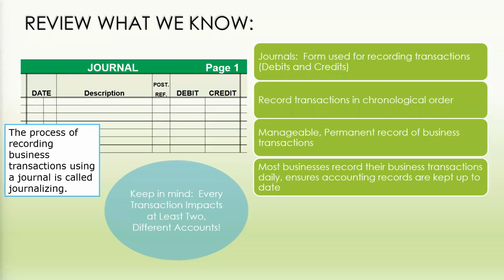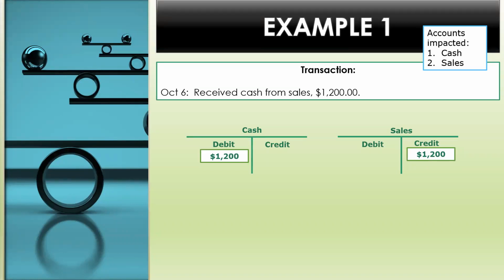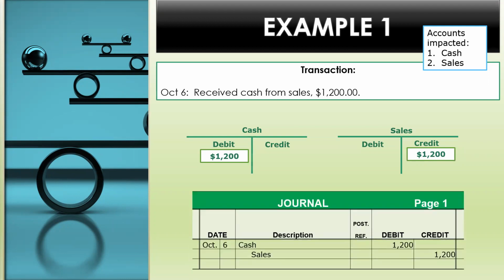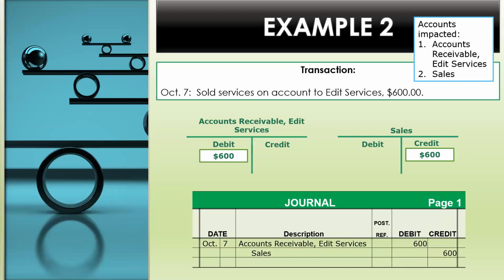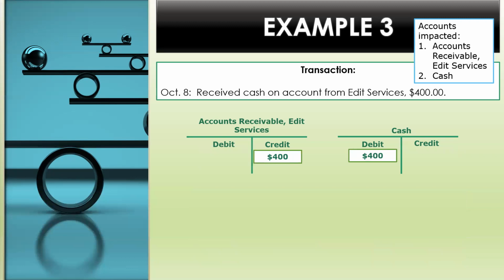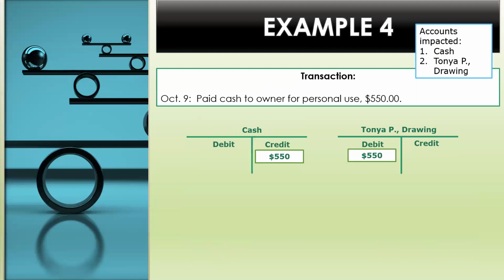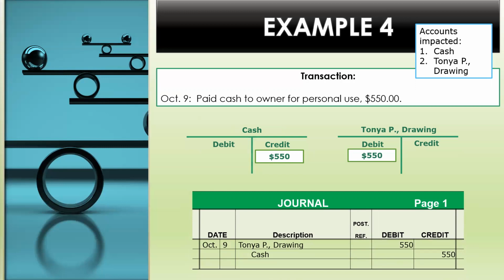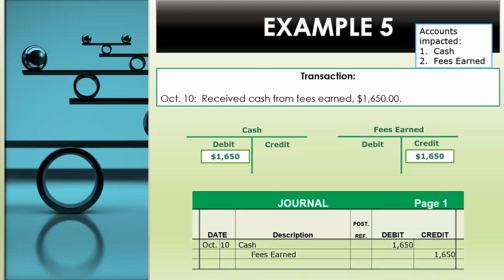Journalizing Transactions Part 2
This video will involve MORE journalizing. By the end of this 10-minute mastery, you will be able to:  Journalize Business Transactions. The presentation covers examples of journalizing a selection of business transactions using both T Accounts and a journal. Be sure to view Journalizing Transactions Parts 1 and 3 as well!